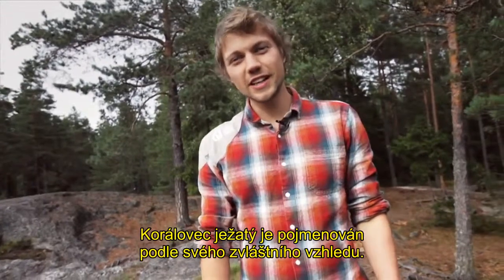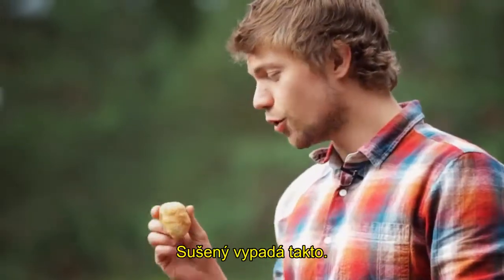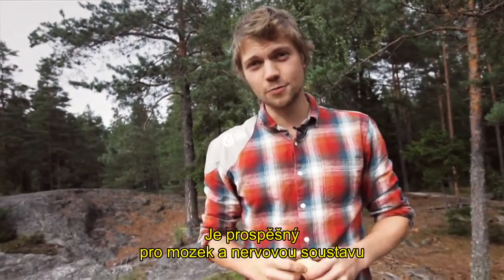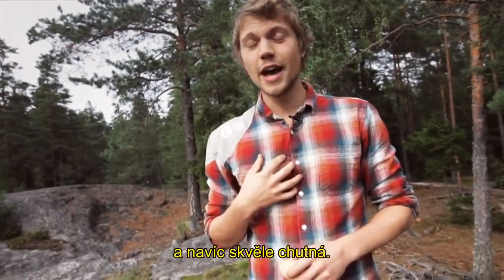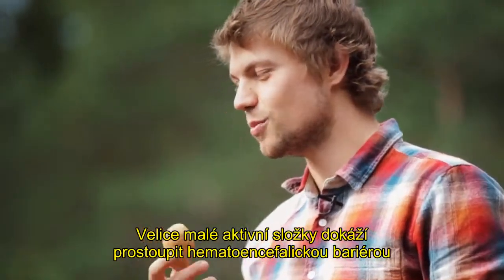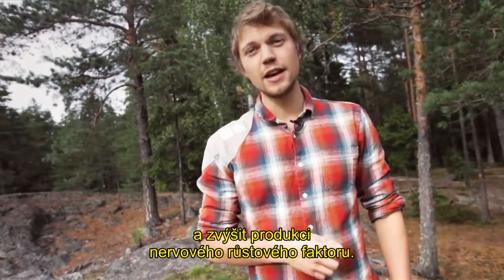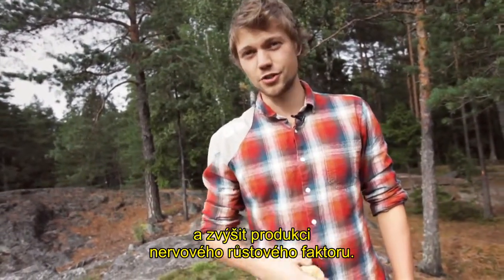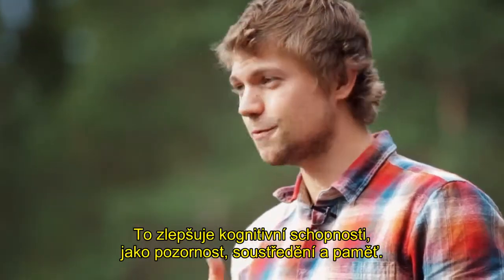Hericium - Hericium erinaceus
Krátký film o medicinální houbě Hericium. Více na